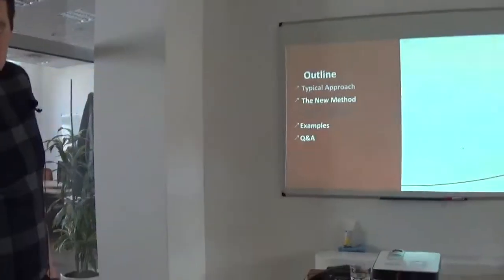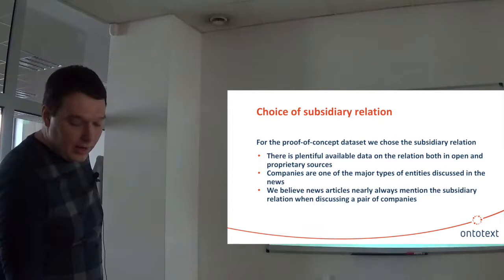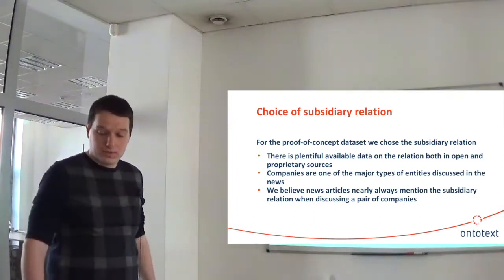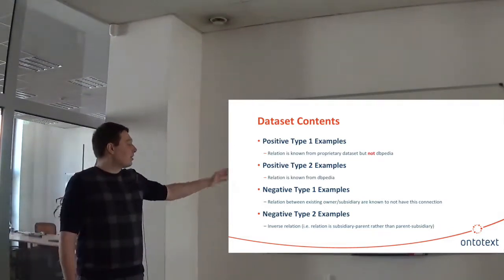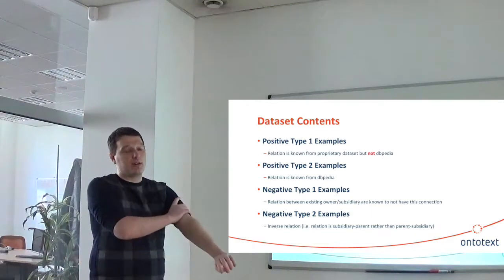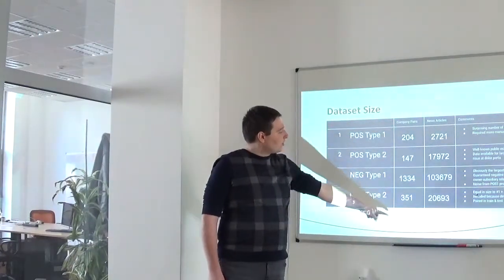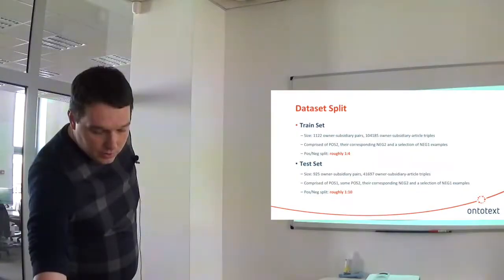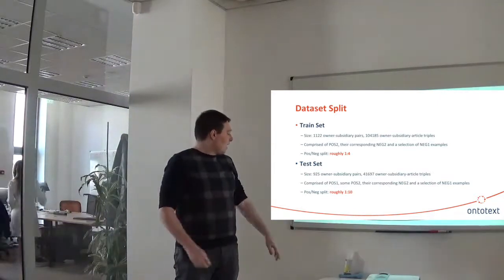Datathon 2018 - Ontotext NLP Case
Andrey Tagarev, one of the mentors at the Datathon2018 and Software developer at Ontotext, explains the business aspects of their case for Datathon 2018